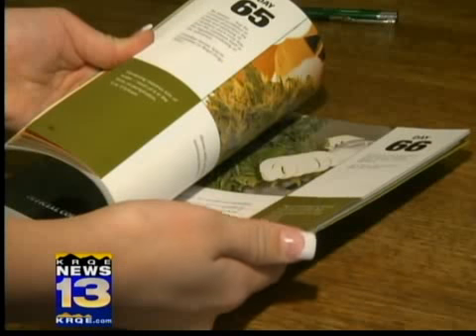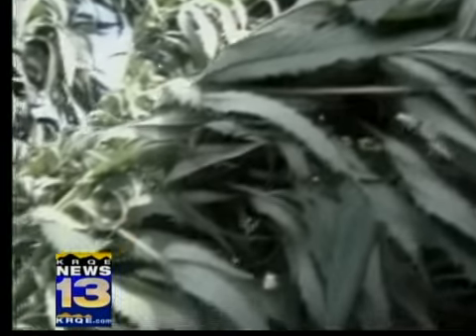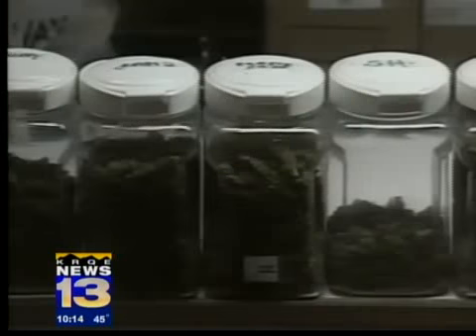Man helps other grow medical marijuana